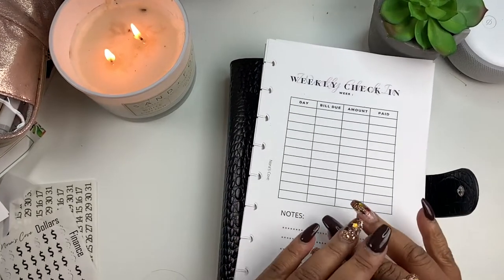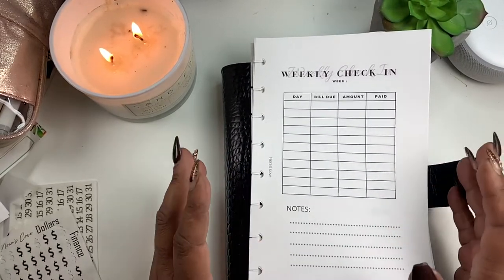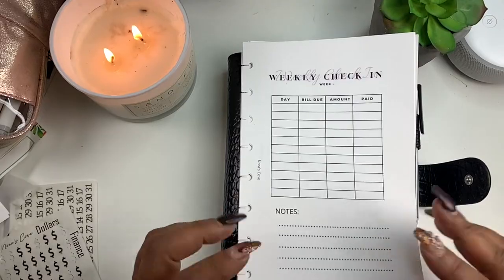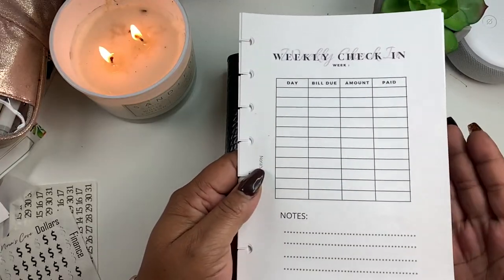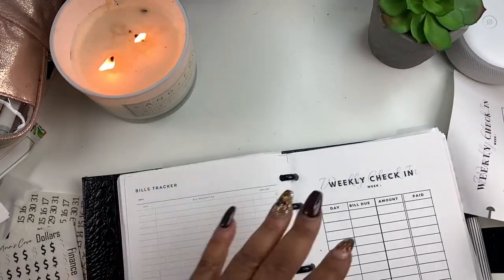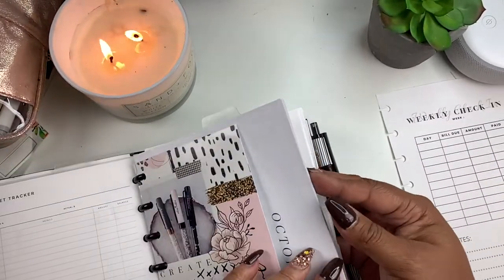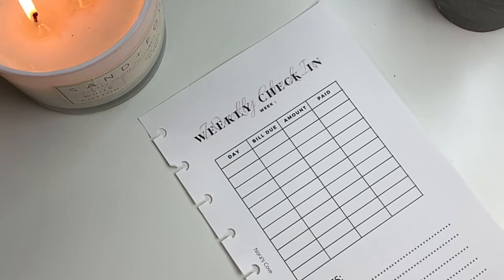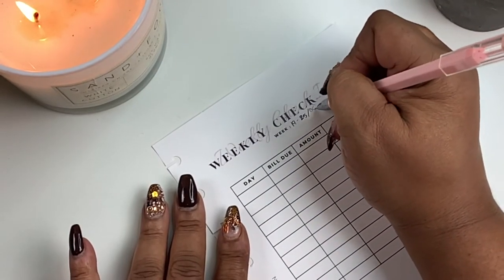MONEY MONDAYS | BUDGET WITH ME | WEEKLY CHECK IN | NORAS COVE INSERT